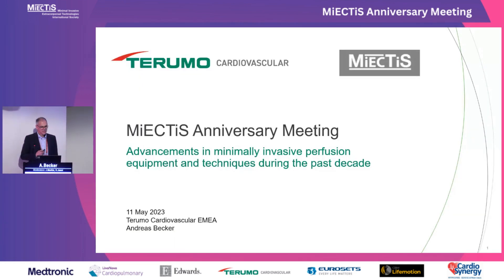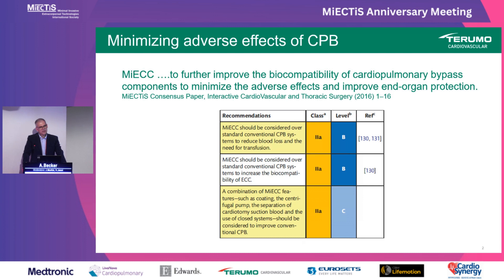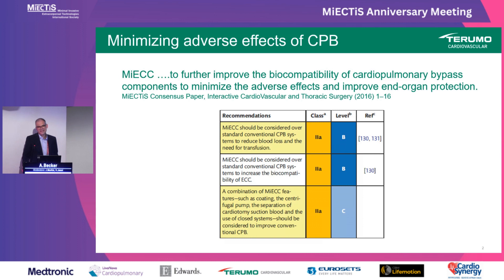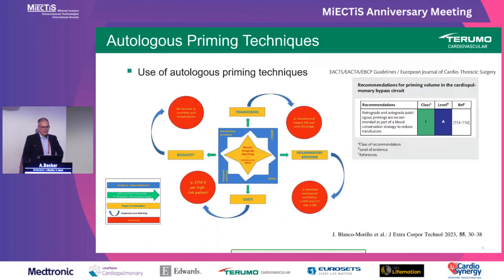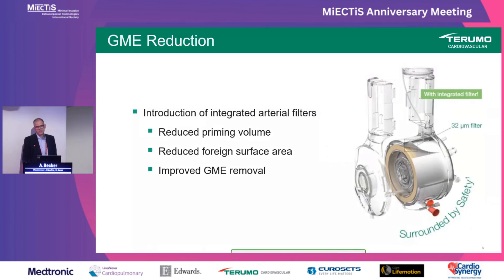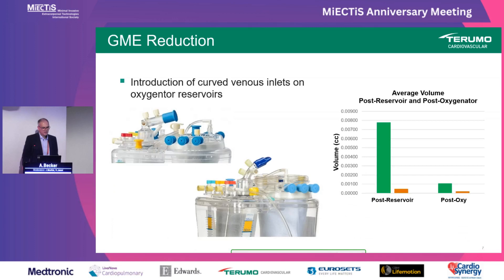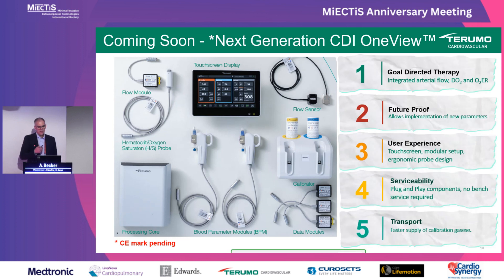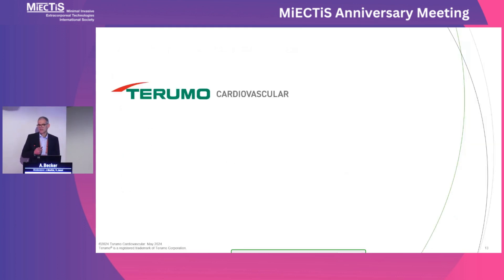A. Becker | Terumo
11/5 | Room Auditorium A
 15:00 - 16:00 | Industry Forum Moderator: J. Murkin, H. Jenni   15:00 - 15:10 | Medtronic S. Avaksoumbatian   15:10 - 15:20 | Terumo A. Becker   15:20 - 15:30 | Lifemotion M. Van Driel   15:30 - 15:40 | LivaNova L. Deriu   15:40 - 15:50 | Eurosets E. Fangareggi   15:50 - 16:00 | Discussion